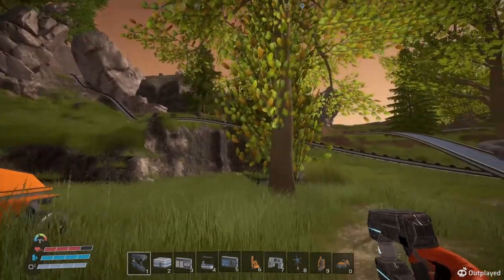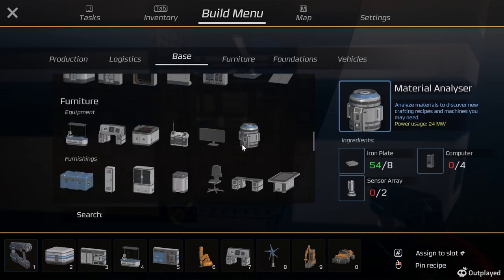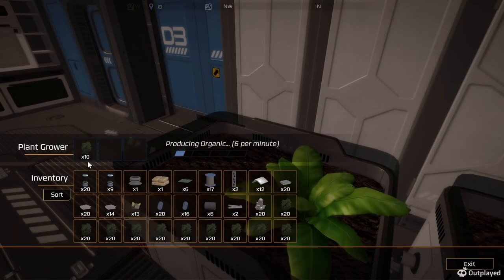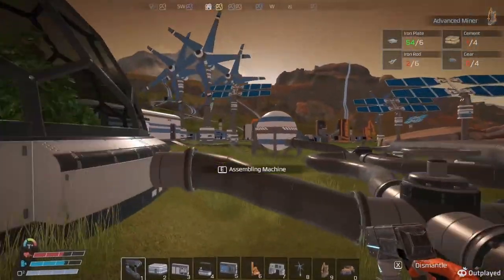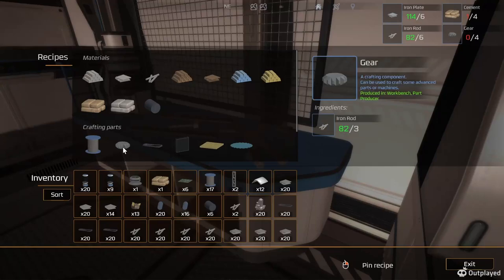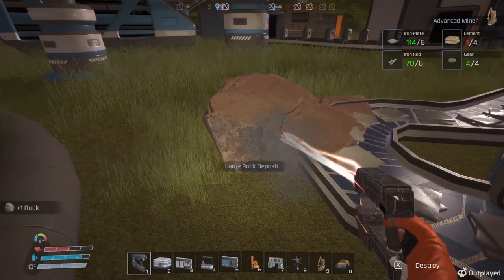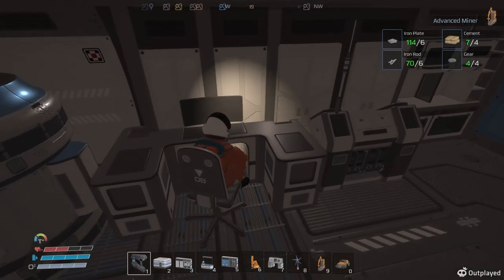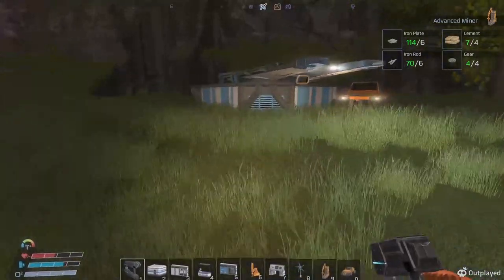Eden Crafters Episode 19